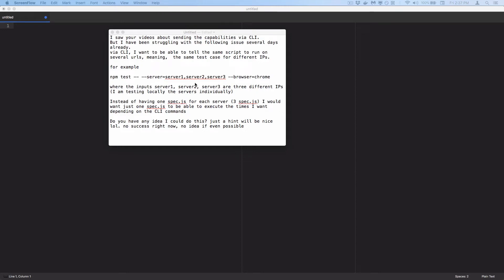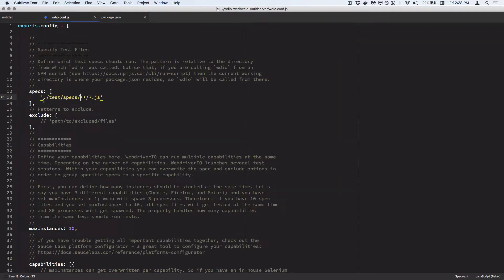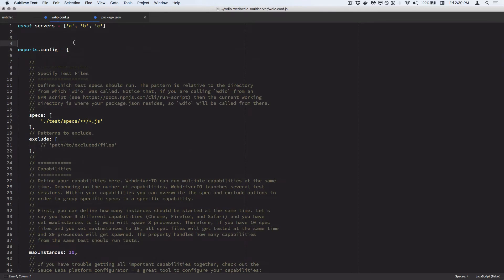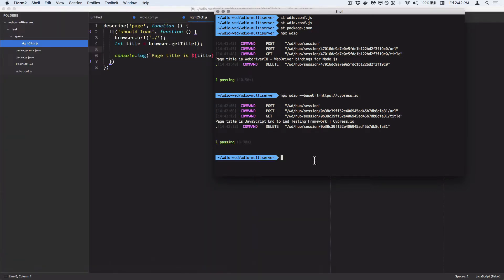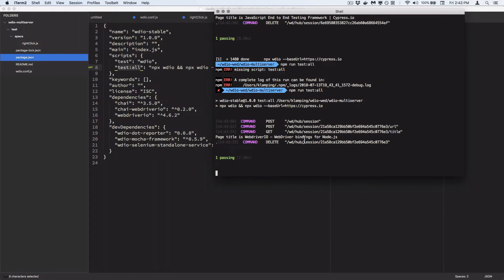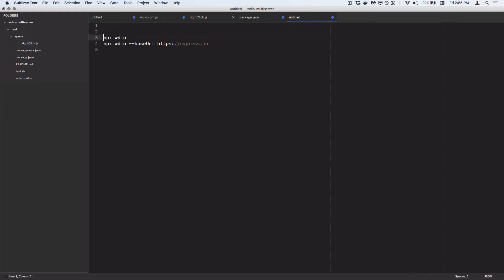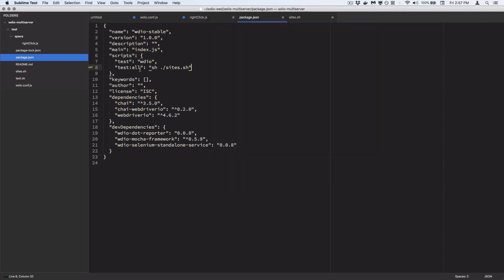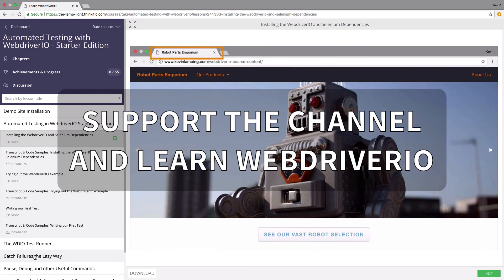Test Multiple Sites with a Single Command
In this WebdriverIO Automated Testing Tutorial, we will be learning how to run the same set of tests against multiple URLs. The concept is fairly simple, but implementation can vary.

WebdriverIO Wednesdays is a video series going through various WebdriverIO concepts, mainly focused around real-world test scripts.